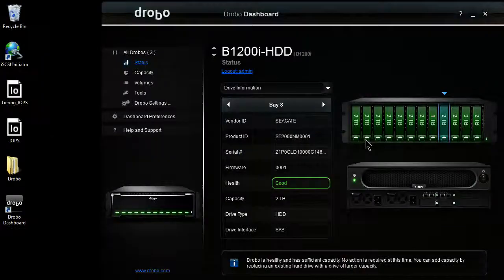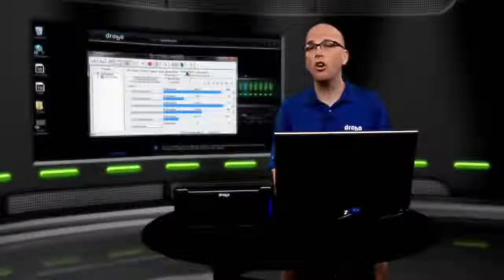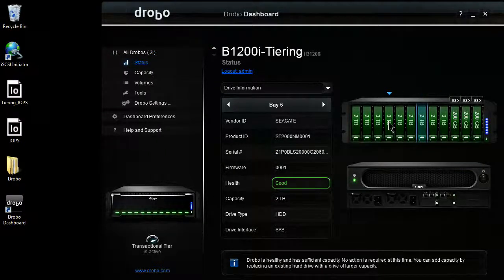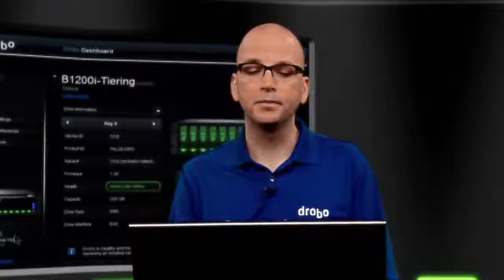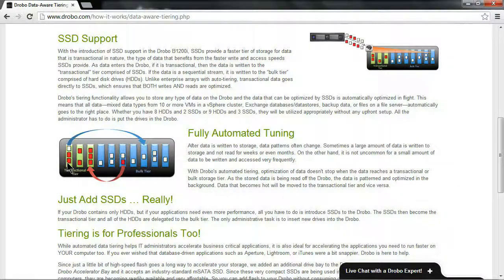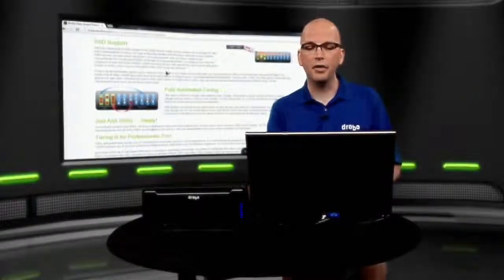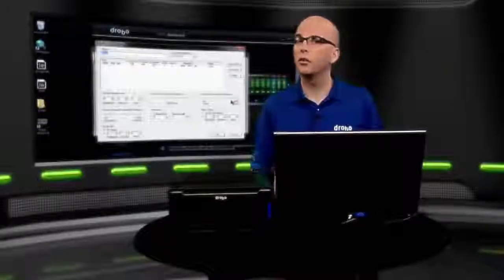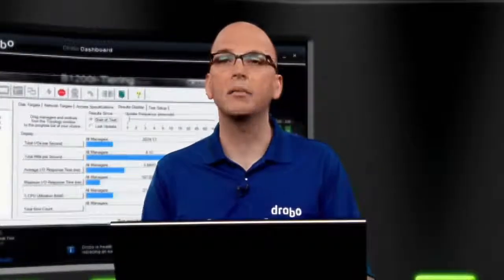Drobo _ Software Demo _ Performance With SSDs.mp4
Drobo _ Software Demo _ Performance With SSDs.mp4 Bilendenal.com 17 yıldır bellek ( Ram ) , server ( Sunucu ) yedekleri ve depolama ürünleri distribitörü olan Asnet'in eticaret kuruluşudur.